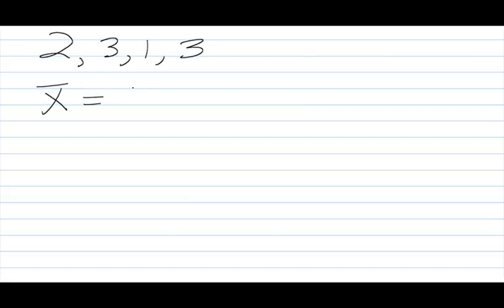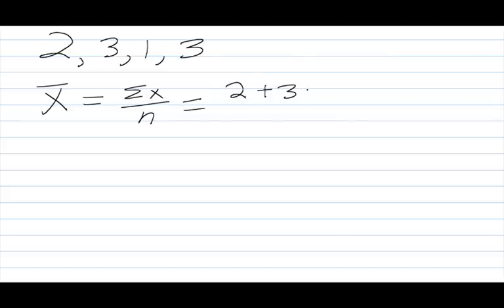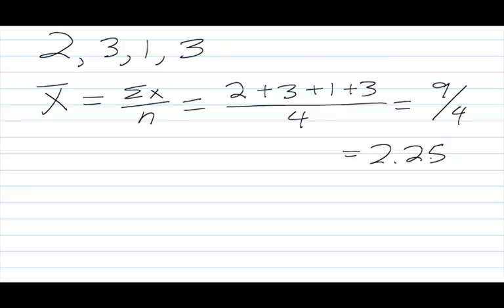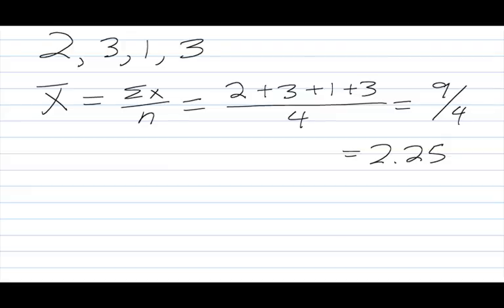II. B. Example 1